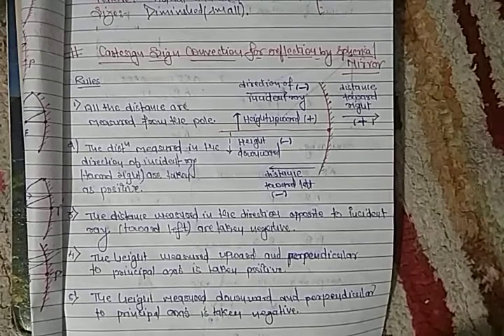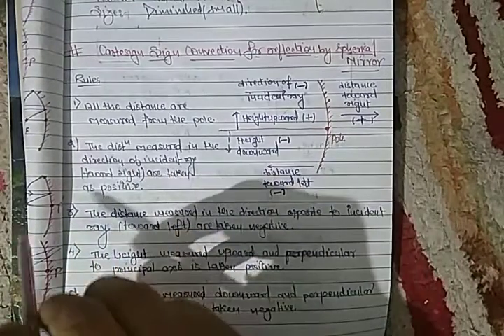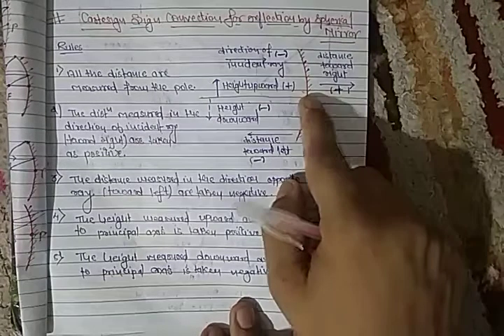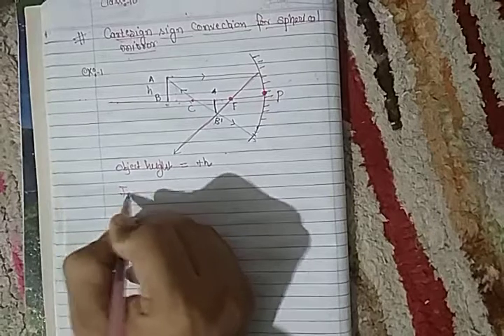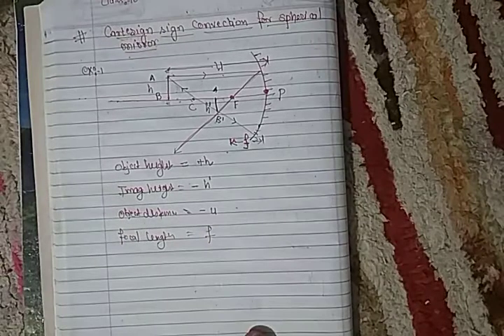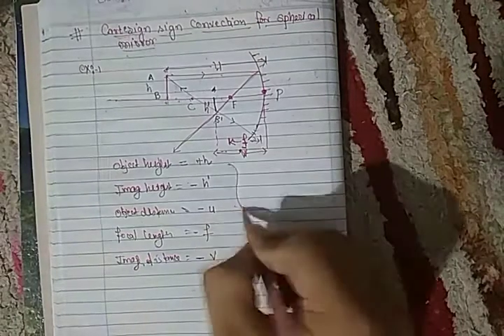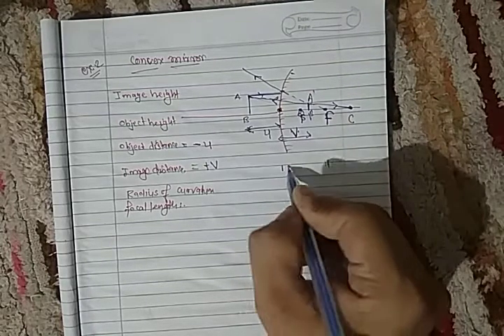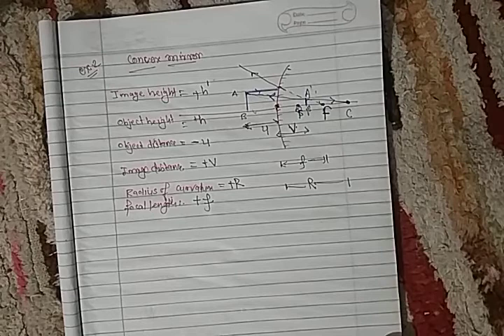Class 10/physics/light/part 5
Sign convection through spherical mirror